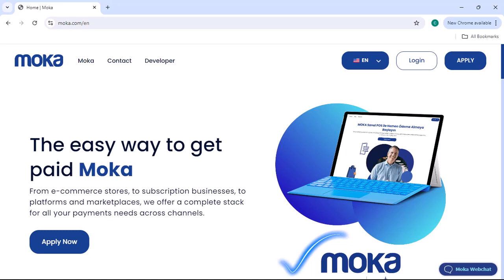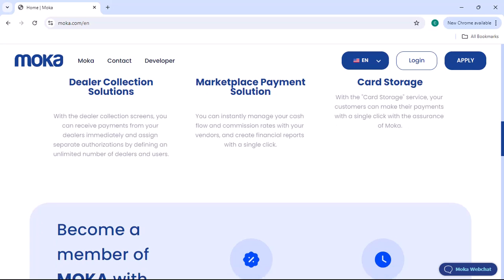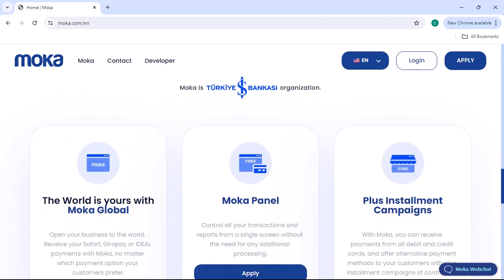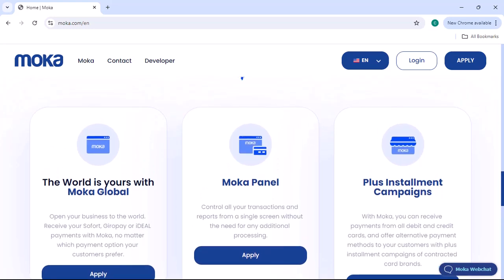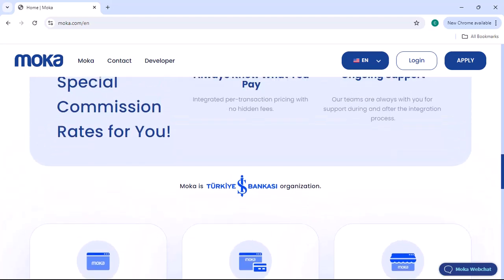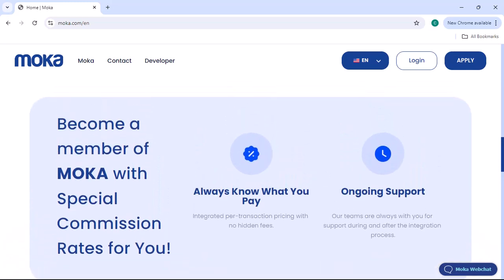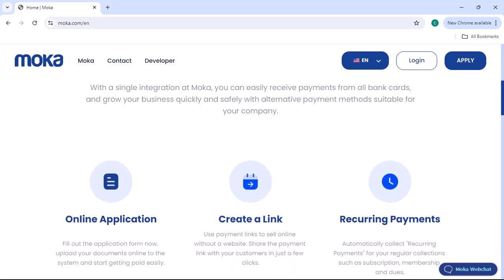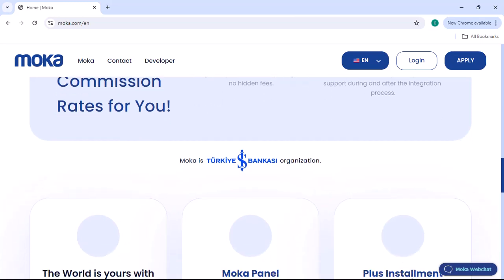Does Moka invest your money?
In this video we talk about Does Moka invest your money